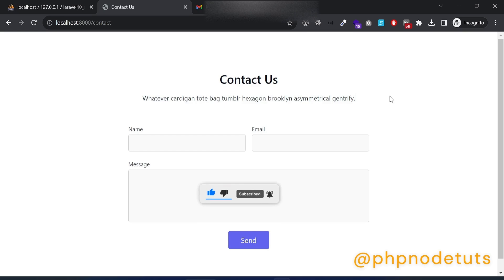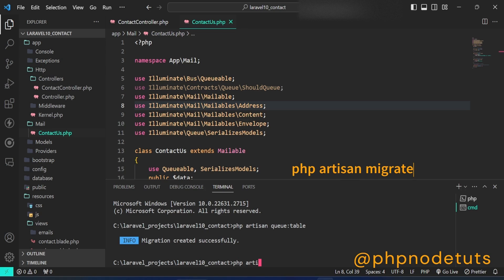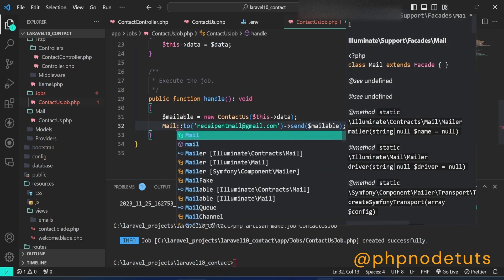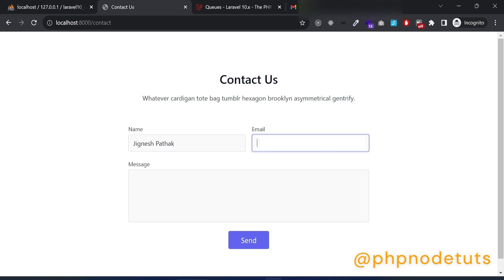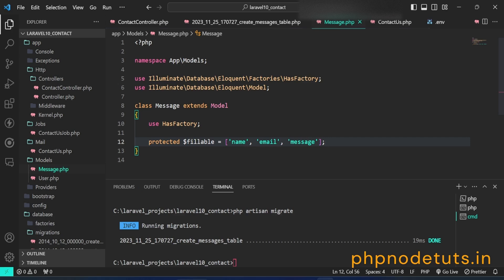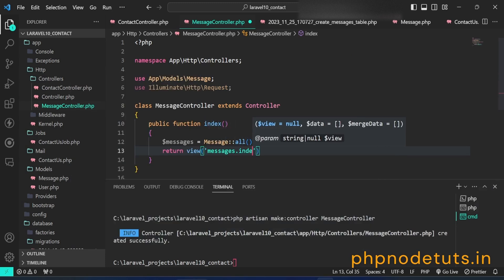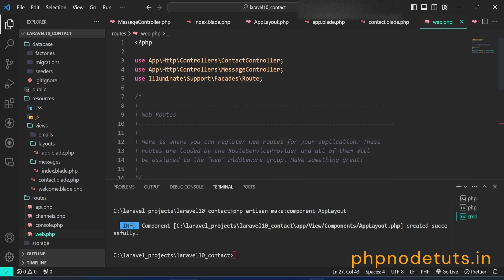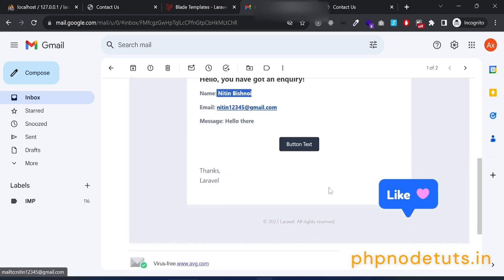⚡Laravel 10 Contact Form Part 2 | How to Send Email in Laravel using Gmail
🚀🚀This is the second part of Laravel Contact Form. In this Part 2 Video, you will Learn How to create a send Email in Background using Laravel Queue. You will  also learn How to store the messages in the database and view the messages.

⚡How to install Node JS in Windows 11 | How to install Node JS in Windows 10 | Node JS  Install